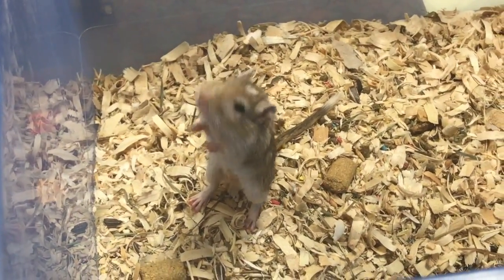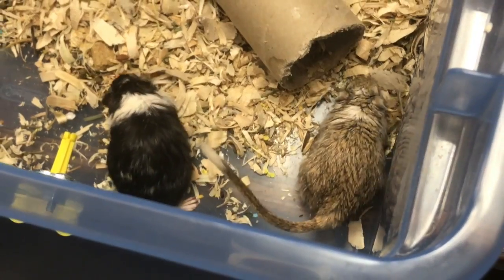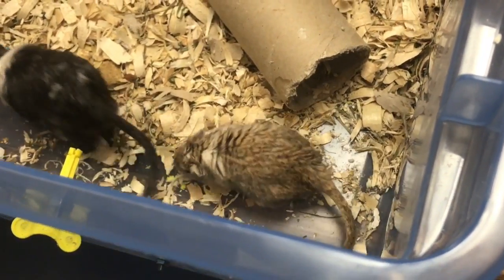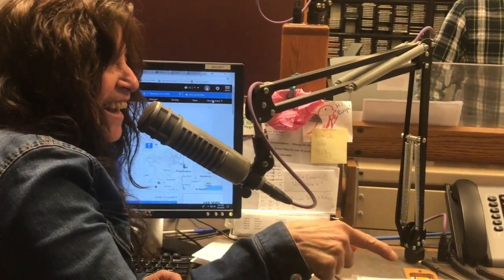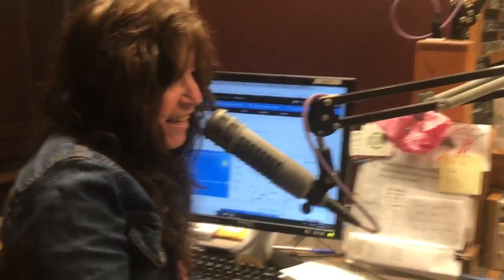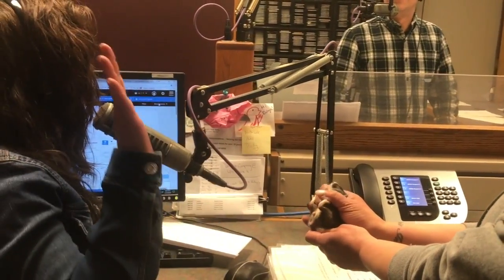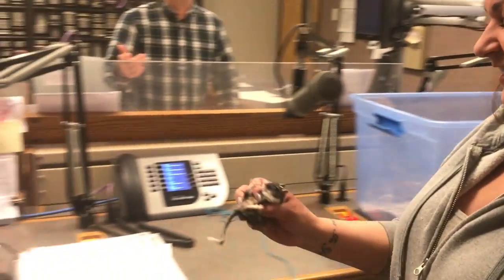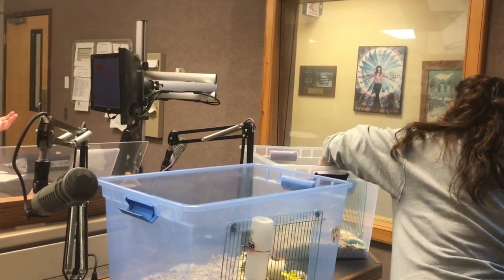Male Or Female? How To Sex A Gerbil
We find out how to tell the difference between a male and female gerbil